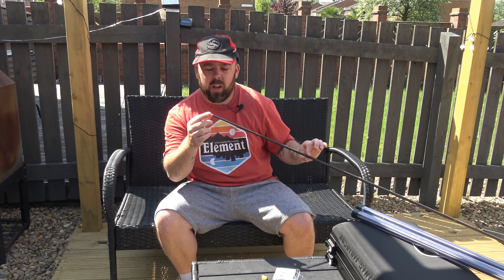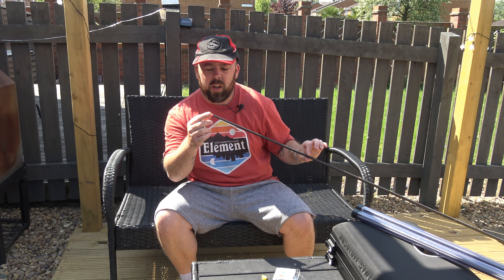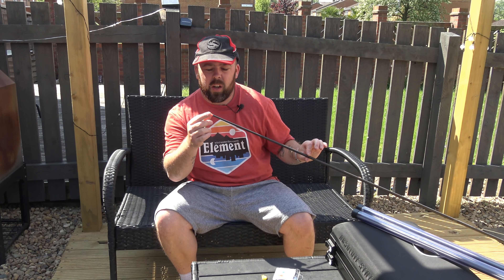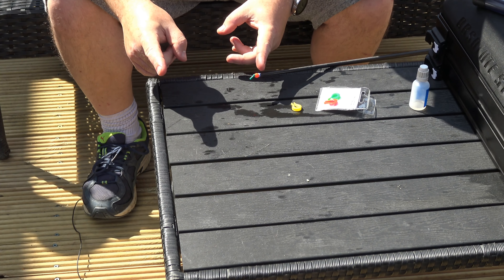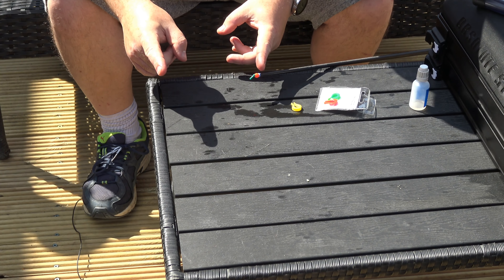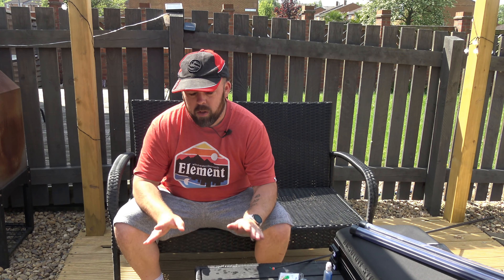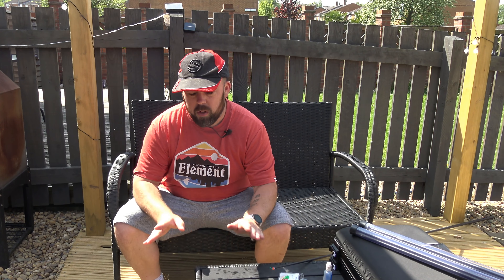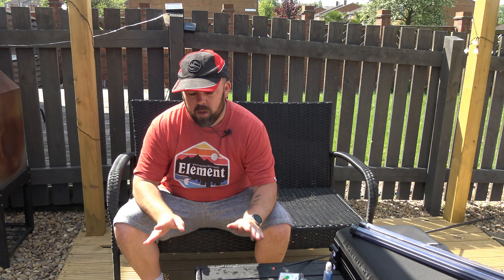How To Look After Your Pole Elastics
A helpful hint to pass the time and make that elastic go further